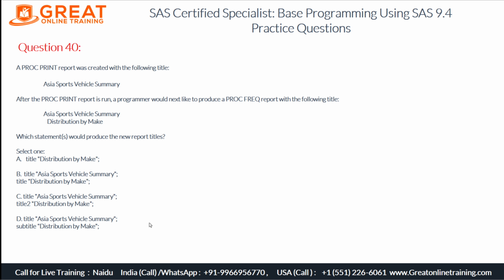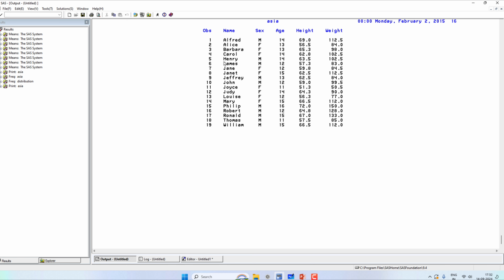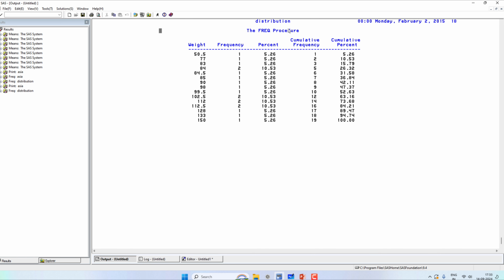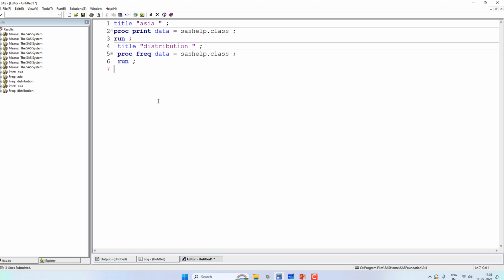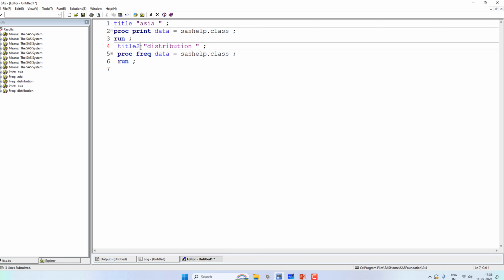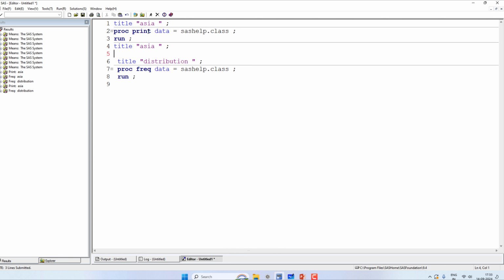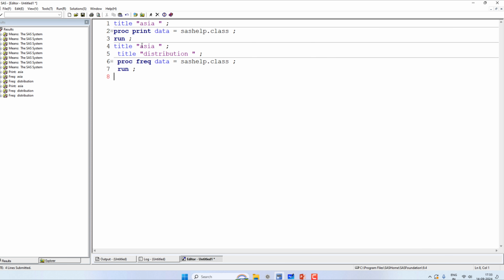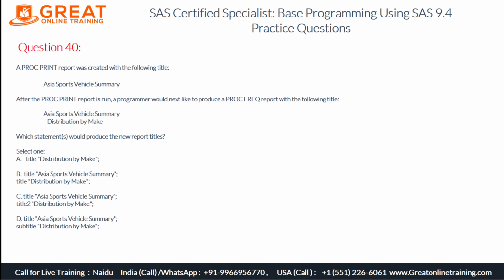SAS Certification Question - 40 | Great Online Training